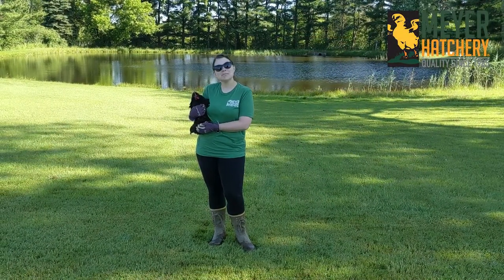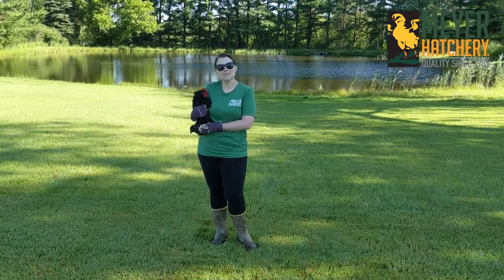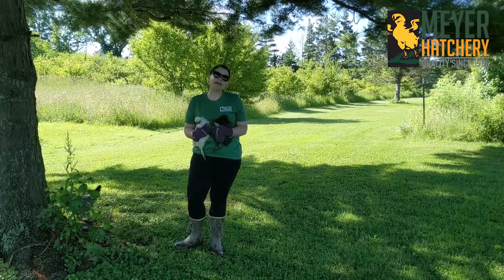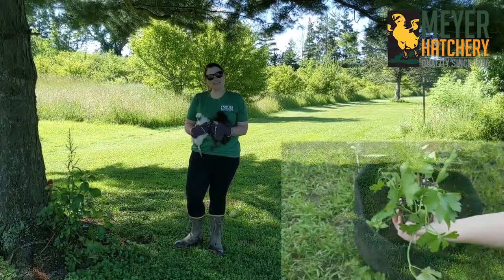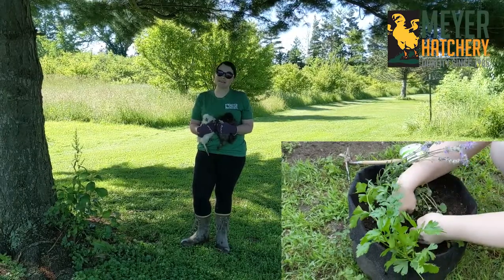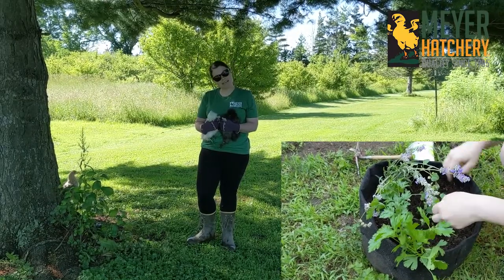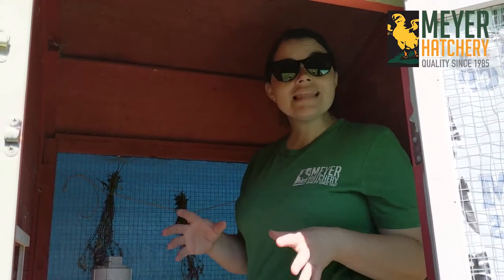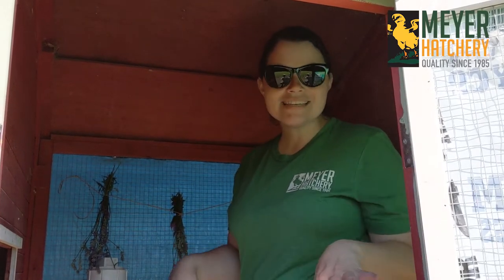Meyer Makes - Chicken Container Garden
Follow as Jess shares how to make a container garden full of herbs for your chickens.  Be sure to check back at the end of the season to see how the garden grows.  Do you plant any plants for your chickens?